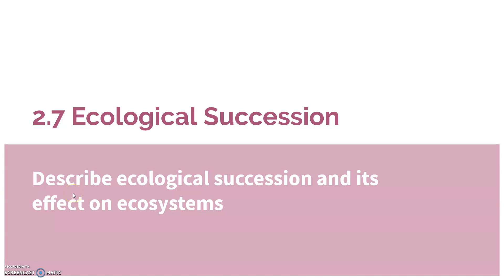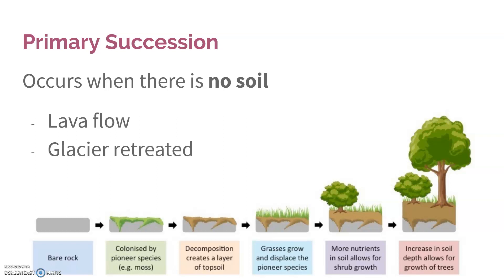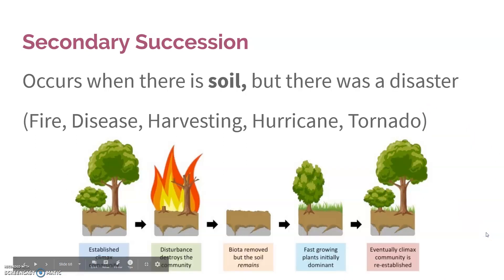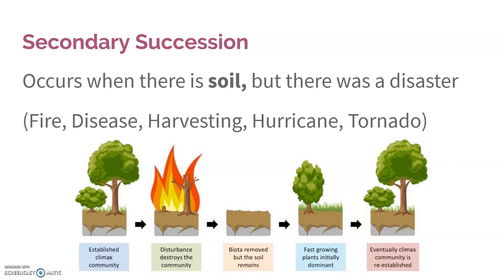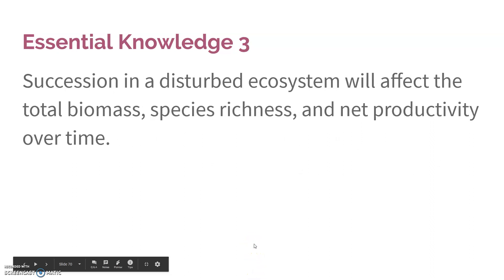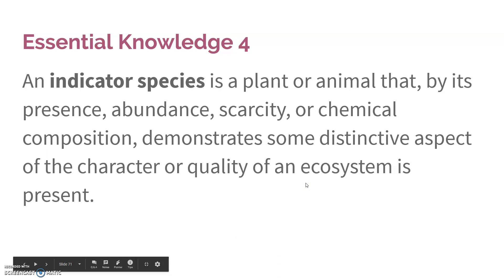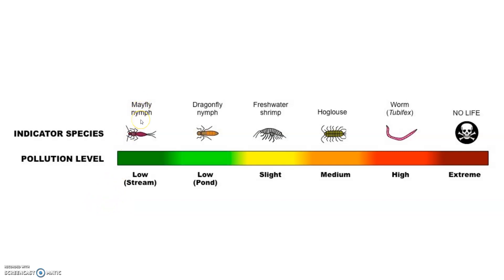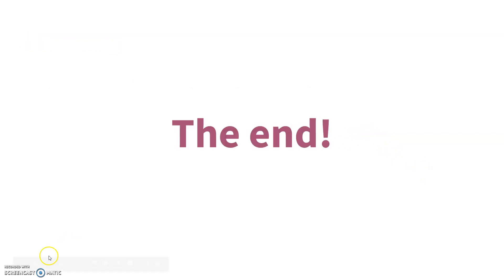2.7 Ecological Succession